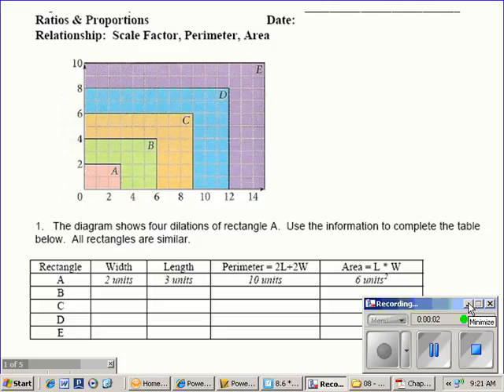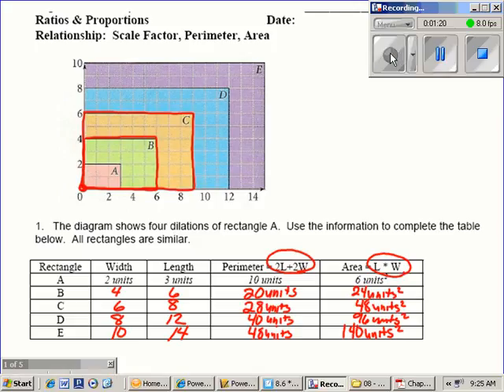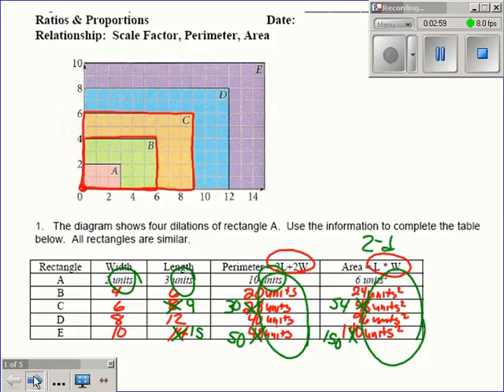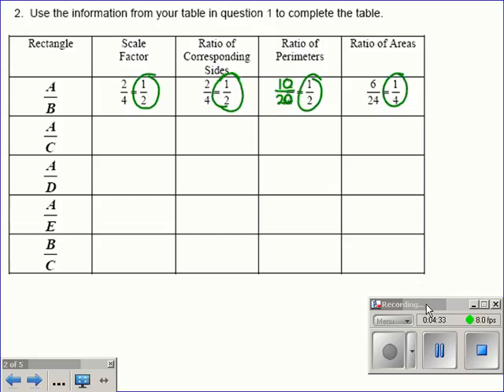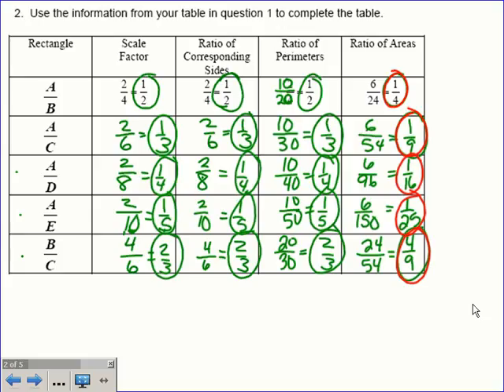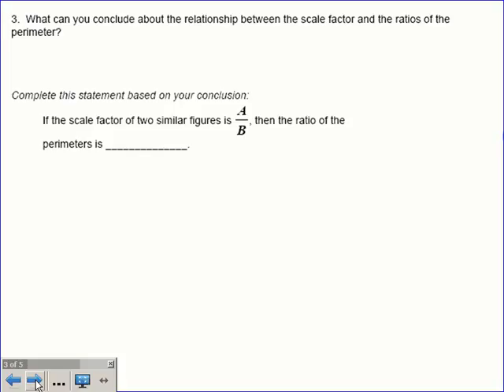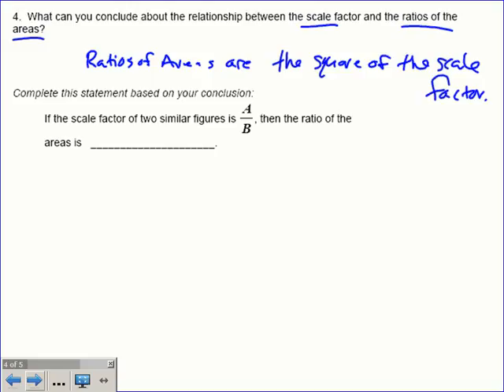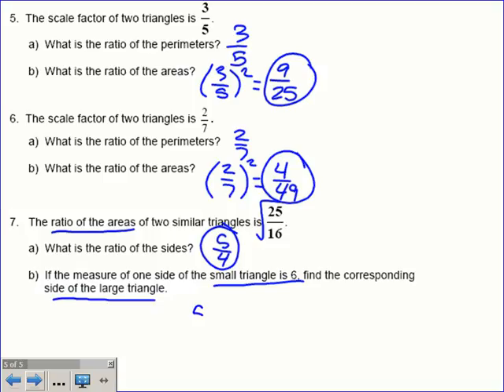AG2 8 6